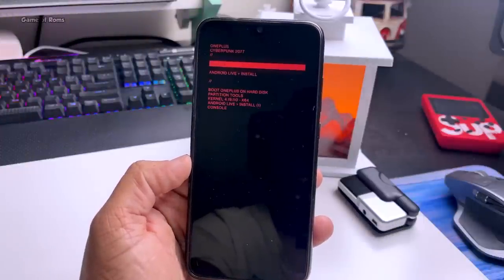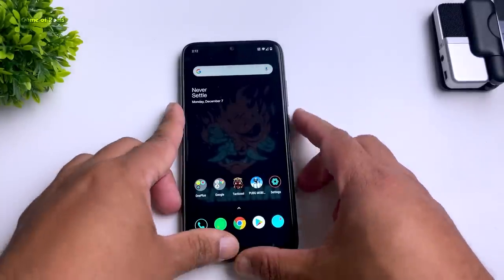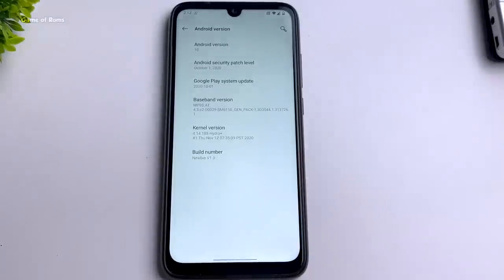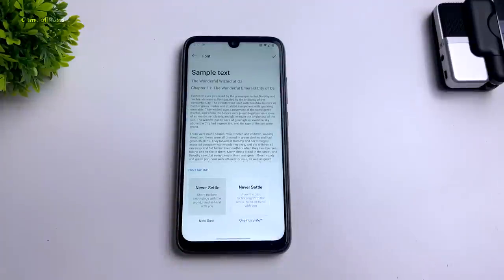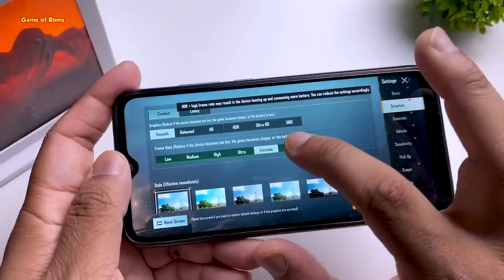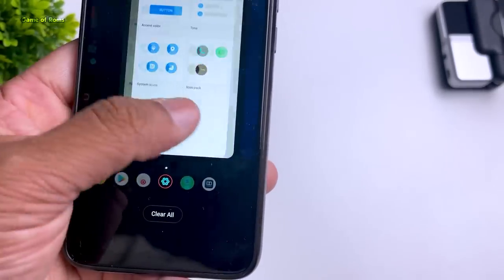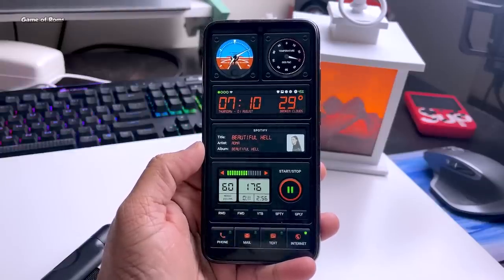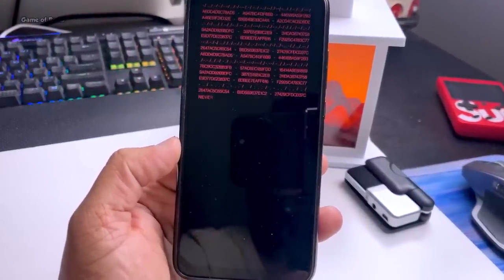Oxygen OS CyberPunk Edition Rom - 90 FPS - All Phones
Download OxygenOS CyberPunk Edition Rom GSi Best Gaming Android Rom 2021 for Many Android phones like Redmi Note 7 pro K20 pro And with Gsi you can install this Gaming Rom in Any Android Phone Full Review By Game of Roms
Based on Cyberpunk 2077 Game
For Specific Model Download Cyberpunk Edition Rom
For Any Android phone Download  oxygen os Gsi Rom